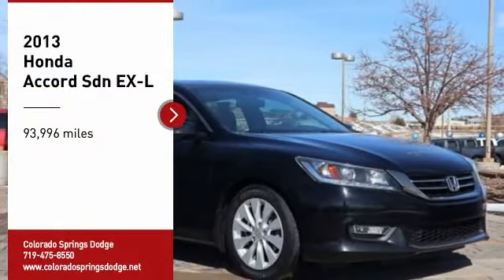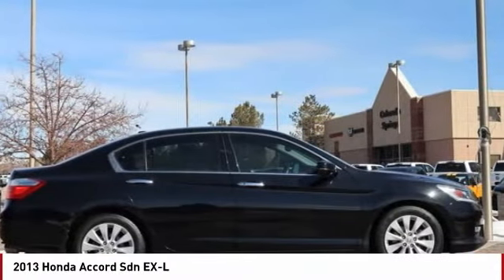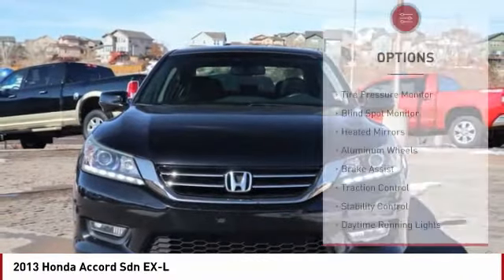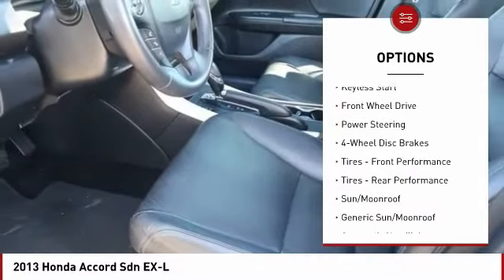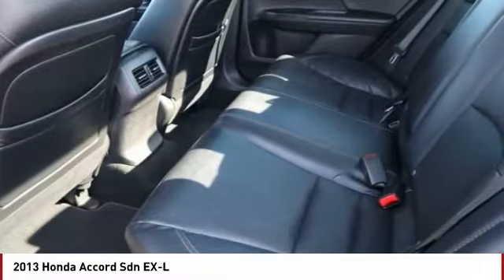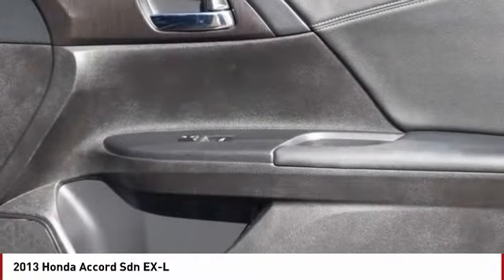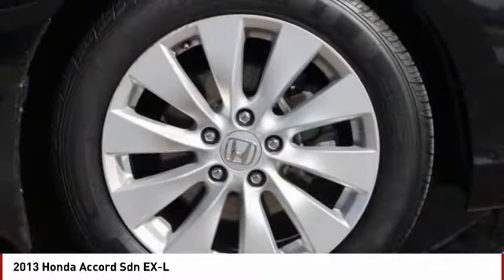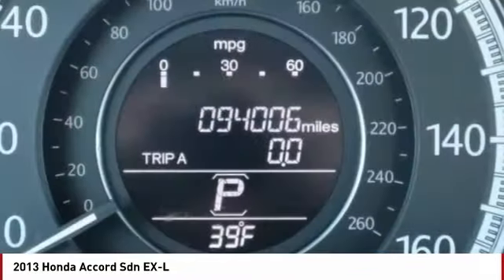2013 Honda Accord Sdn Colorado Springs CO 1512811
2013 Honda Accord Sdn EX-L

Black 2013 Honda Accord EX-L FWD 6-Speed Automatic 3.5L V6 SOHC i-VTEC 24V CLICK ON GET TODAY'S PRICE FOR ADDITIONAL DISCOUNT Recent Arrival! 21/34 City/Highway MPGAwards:* 2013 KBB.com Brand Image AwardsKelley Blue Book Brand Image Awards are based on the Brand Watch(tm) study from Kelley Blue Book Market Intelligence. Award calculated among non-luxury shoppers. Kelley Blue Book is a registered trademark of Kelley Blue Book Co., Inc.Reviews:* The Honda Accord is the Labrador retriever of sedans. If you want a hassle-free, pleasing family car with a reputation for quality and an immediate familiarity, its hard to go wrong with the Accord. Coupe versions, meanwhile, add an element of sportiness, especially when fitted with the strong V6 engine. Source: KBB.comPRICE LISTED INCLUDES DEALER HANDLING ($699)